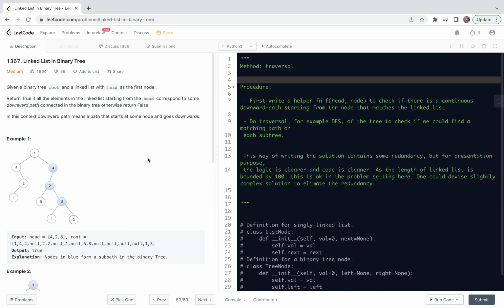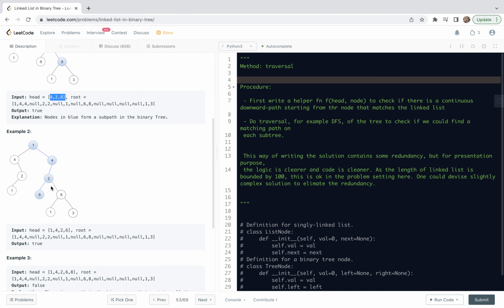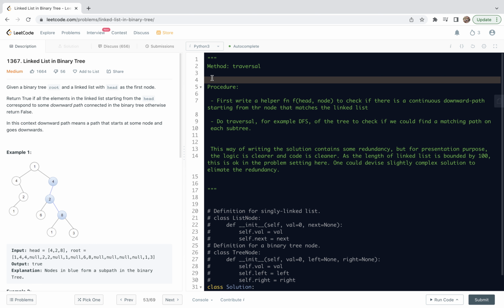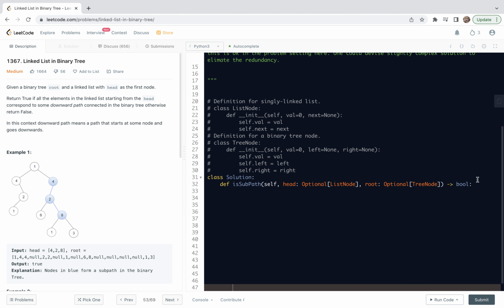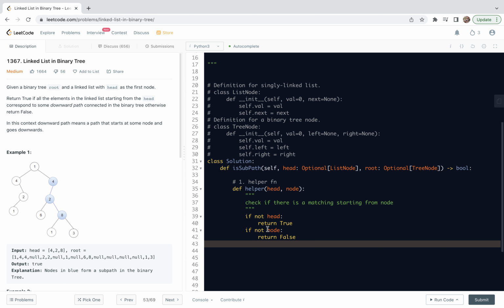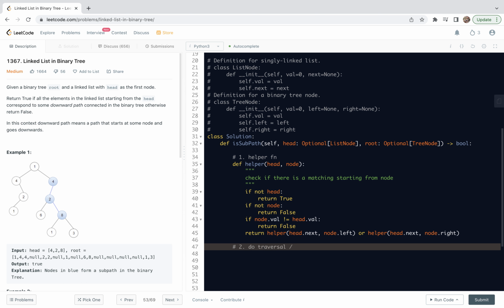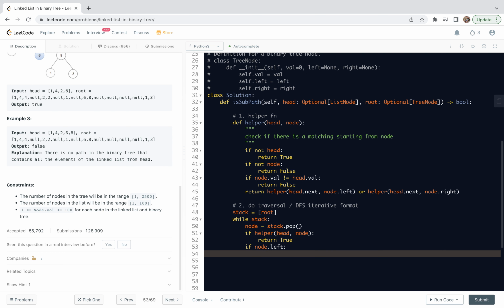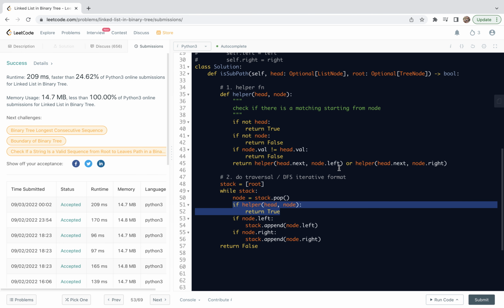Leetcode 1367. Linked List in Binary Tree - path matching check, binary tree traversal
Python solution to Leetcode 1367. We write a function to check continuous downward path matching in a binary tree for the reference linked list. Then we do traversal of binary tree to seek a match.